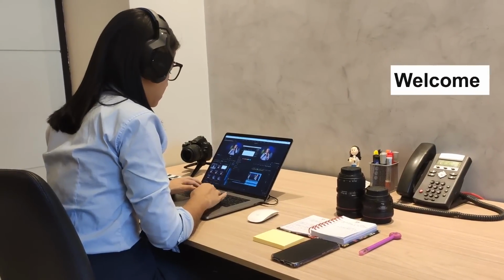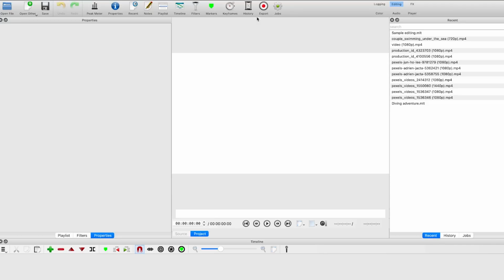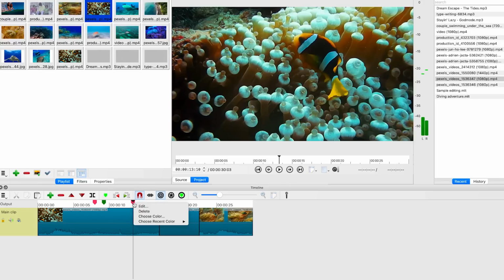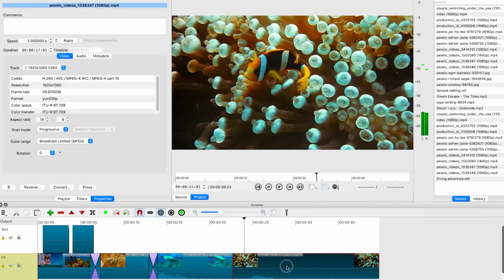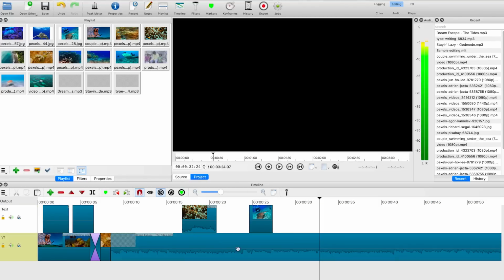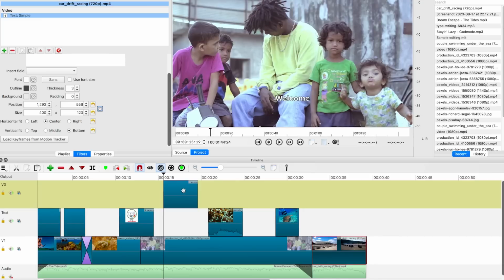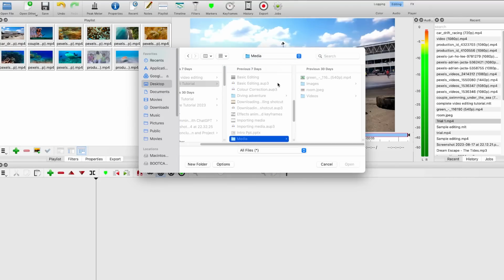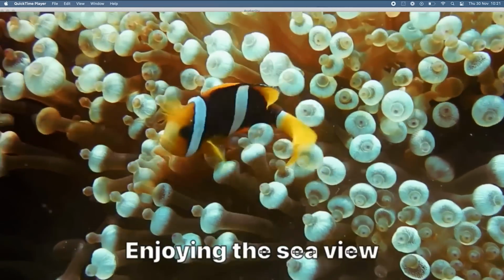Shotcut Video Editor Tutorial For Complete Beginners 2023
🌟 Elevate your video editing skills with a FREE software in my latest coursee "Shotcut Video Editor Tutorial: A Complete Guide for Beginners 2023" on Skillshare! This comprehensive course guides you from the basics to advanced techniques, covering everything from installation and navigation to expert-level editing, audio management, and engaging features like quizzes. Join today to unleash your creative potential and confidently produce professional-quality videos with Shotcut. 🚀
Free to the first 50 people only